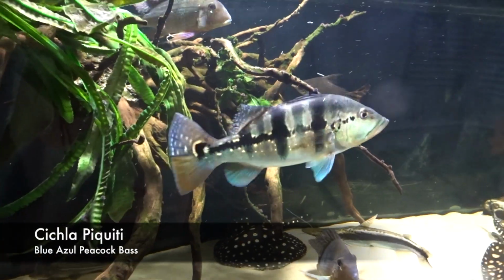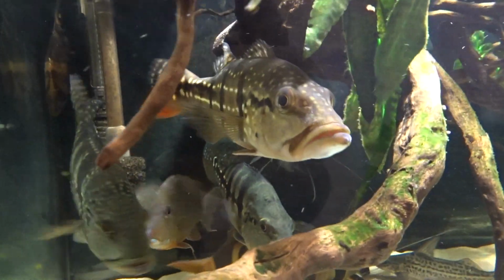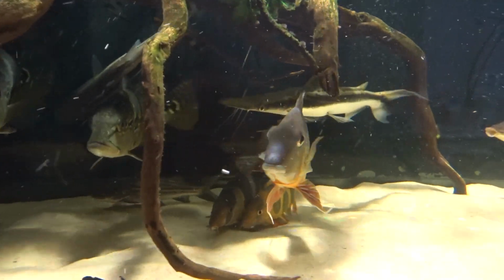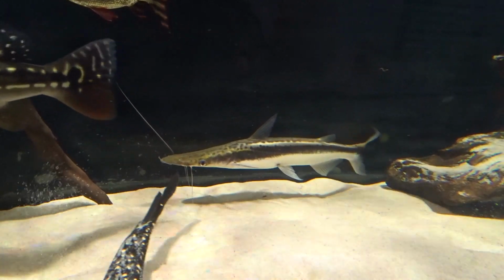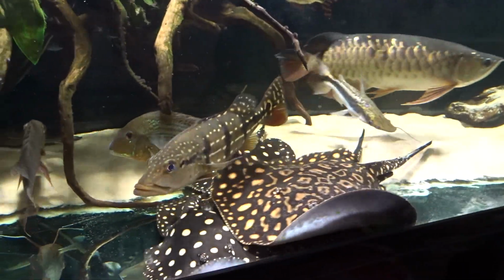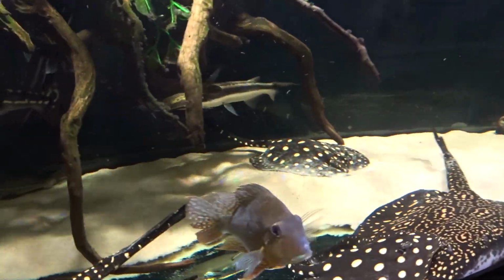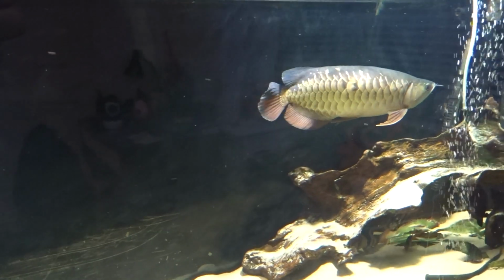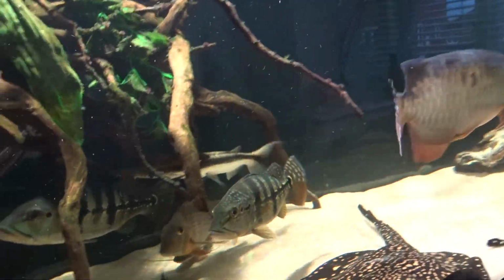Top 5 Monster Fish 2018 (My current favourites)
In this video I give you a rundown of my Top 5 Monster Fish in my main aquarium - this is mainly a predatory tank and these are my current favourites! Let me know what you think, what your favourite is and your recommended monster fish!